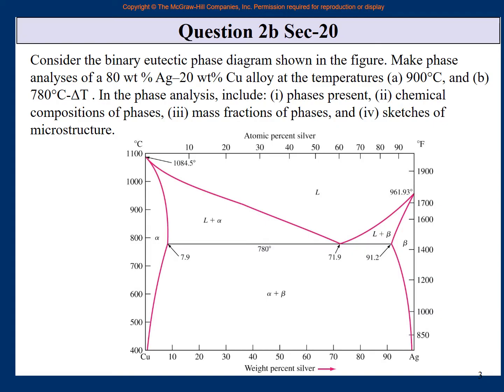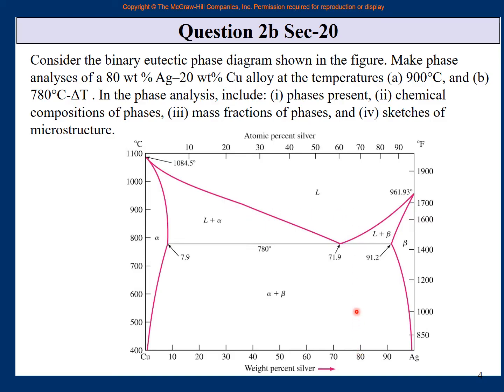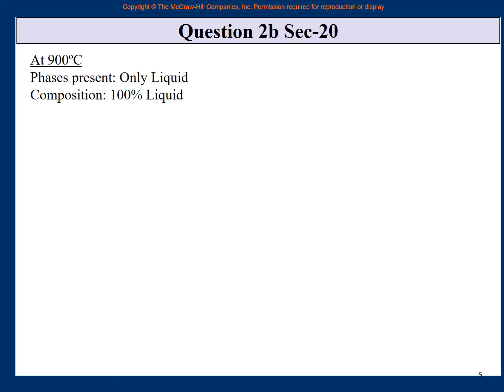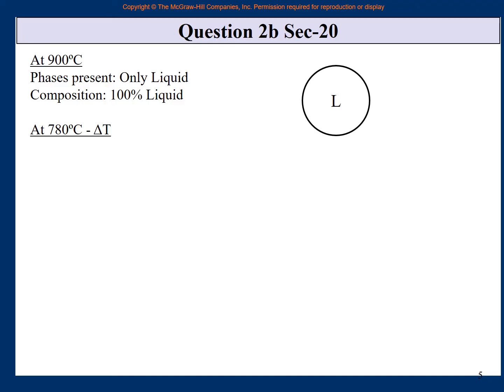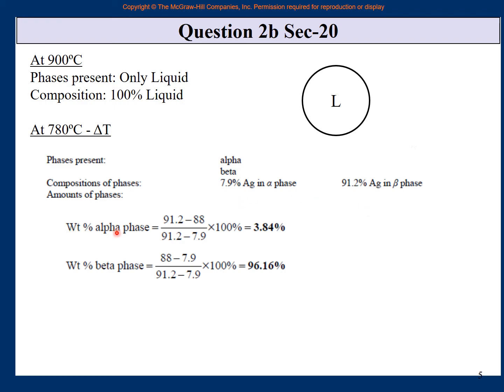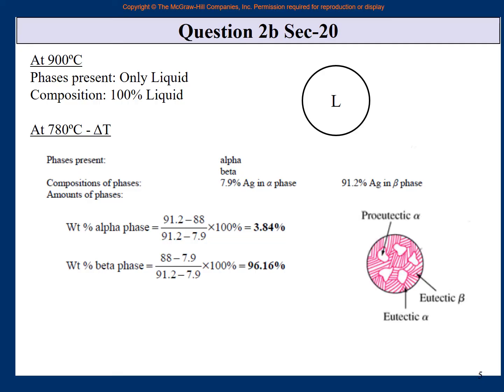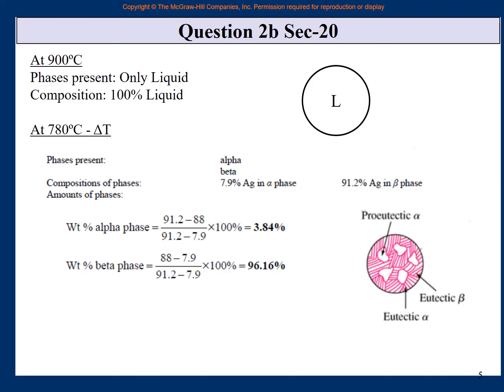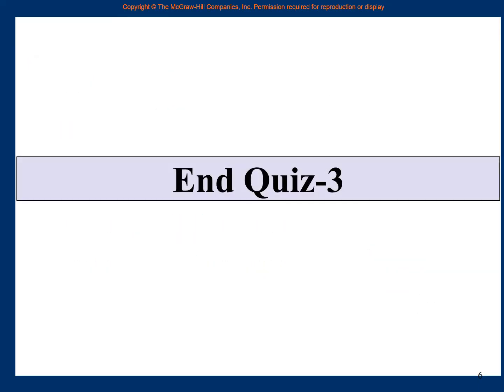Tutorial 2 Quiz3 2 MEIE3161 SP 2022